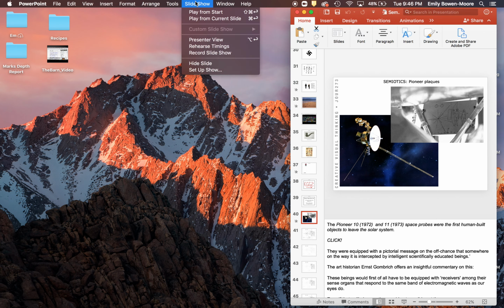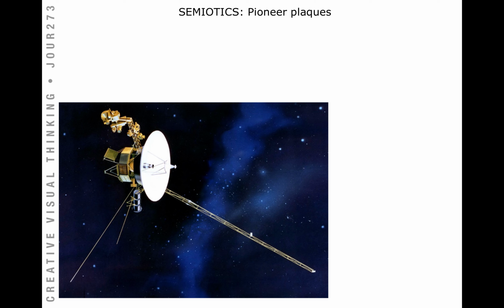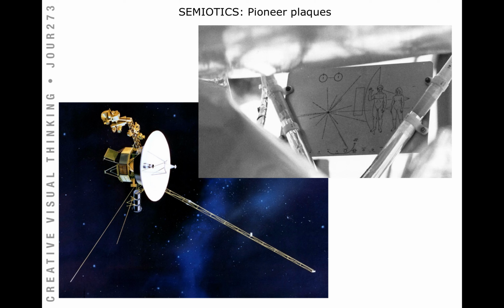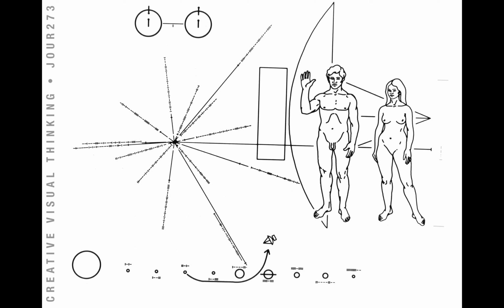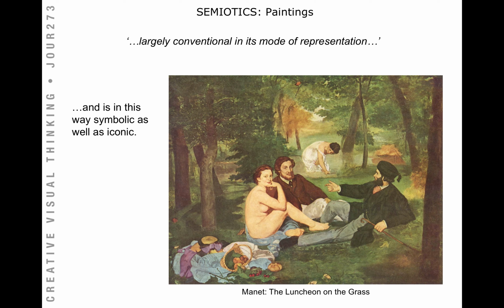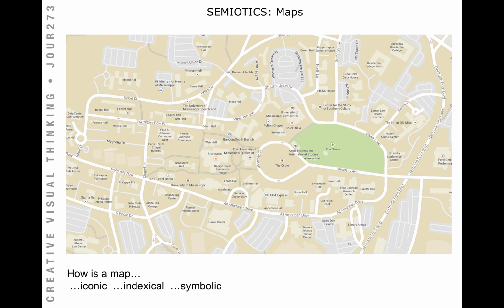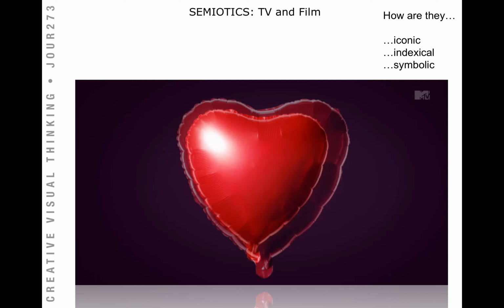Semiotics_3_EBM